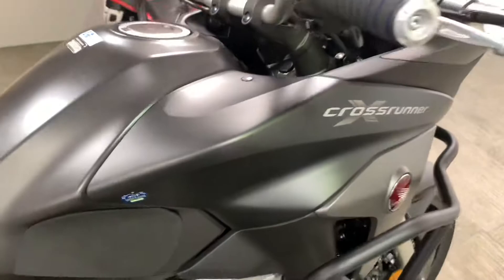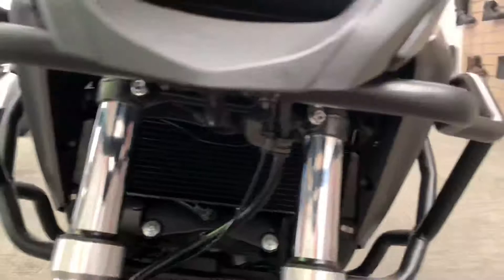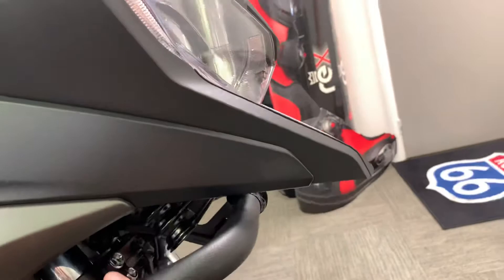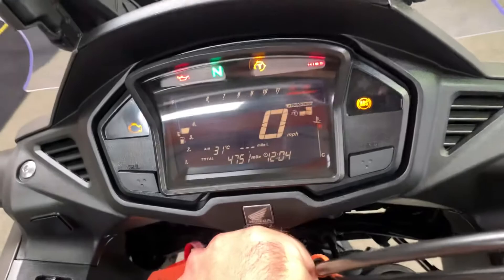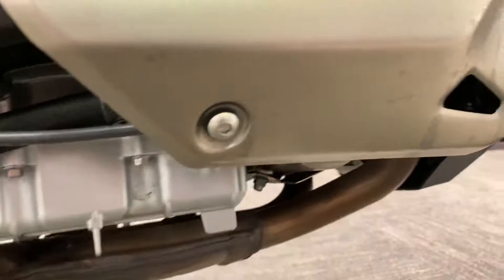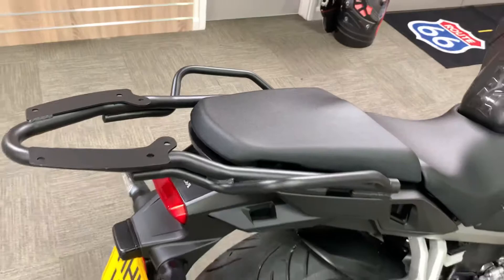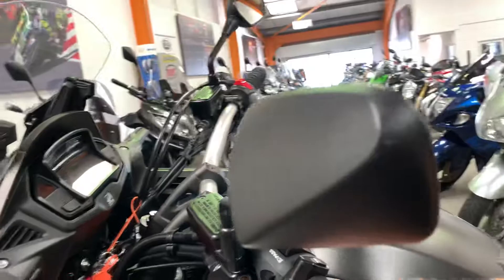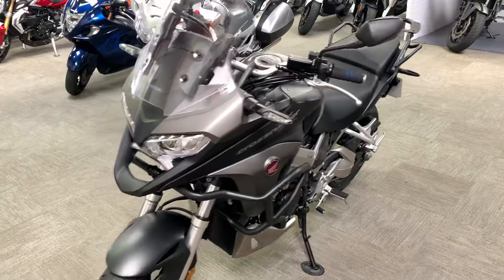2019 Honda VFR800X Crossrunner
2019 Honda VFR800X Crossrunner